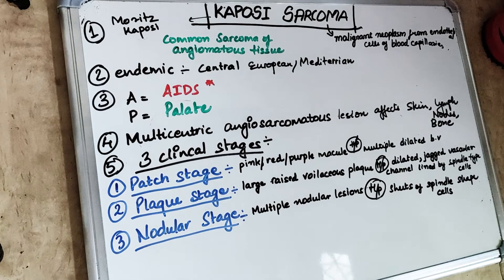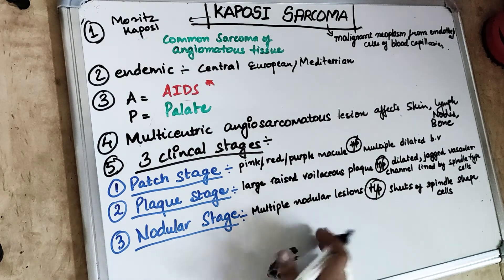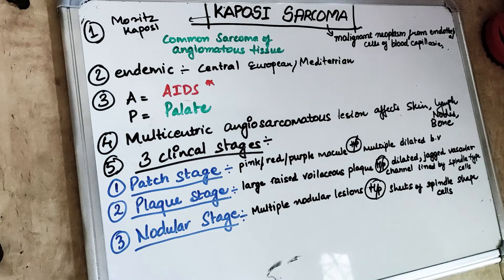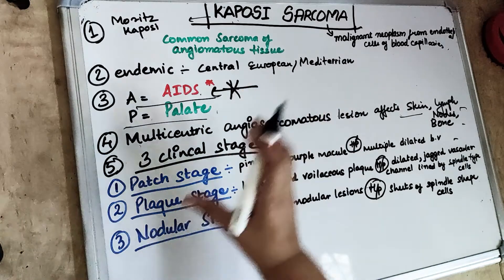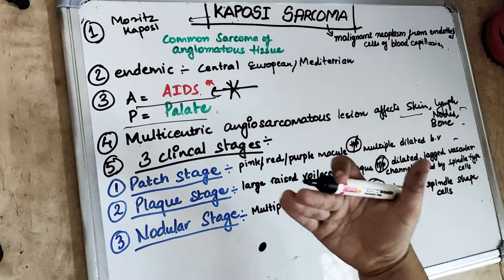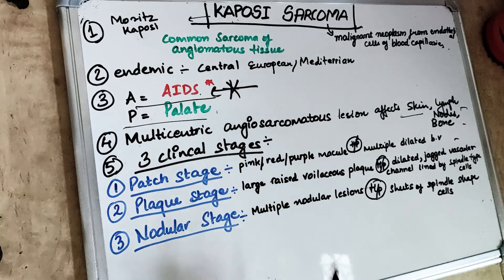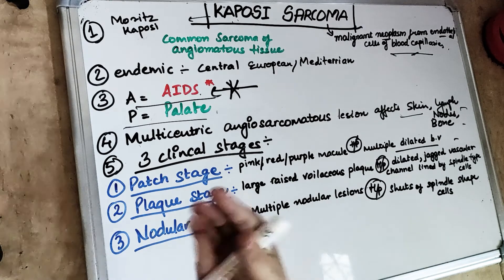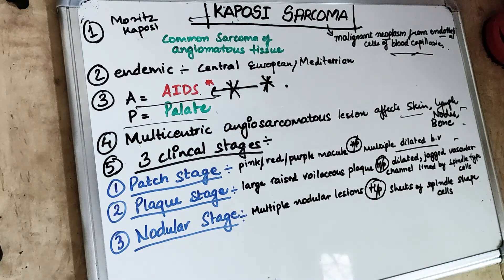kaposi sarcoma I oral pathology lectures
understand kaposi sarcoma lecture in 5 easy important key points in just 5 mins.
kaposi sarcoma histopathological features
kaposi sarcoma signs and symptoms
kaposi sarcoma histopathology
kaposi sarcoma pathology

kaposi sarcoma is a frequently asked questions for students in exams..